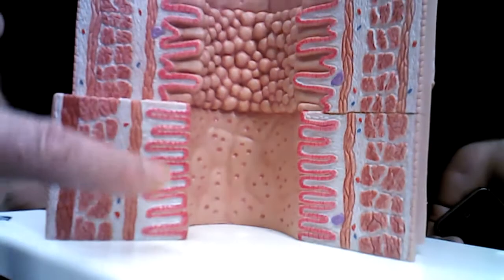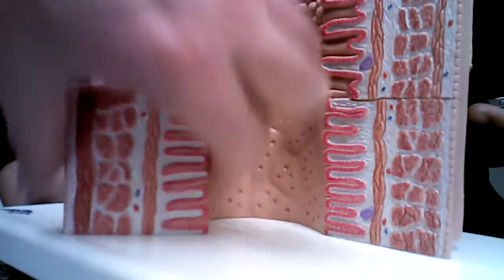Human Anatomy: Stomach, Small intestine, Large Int